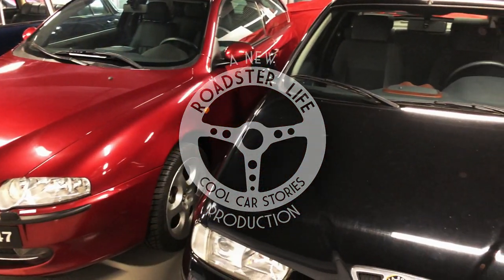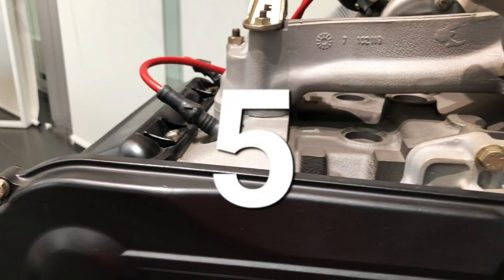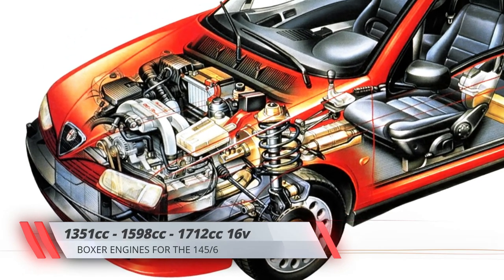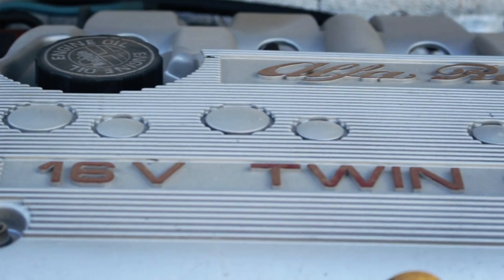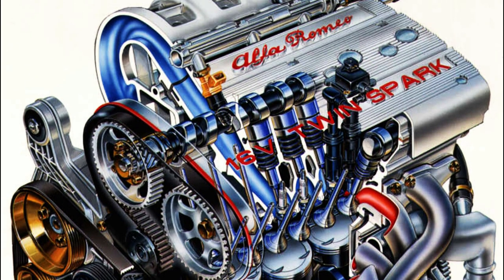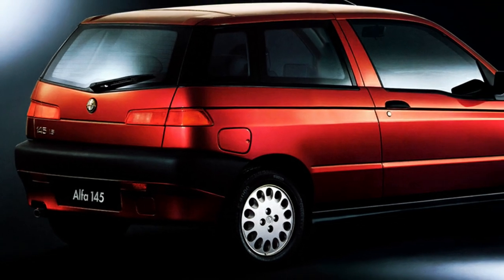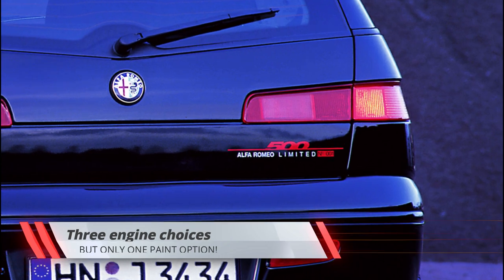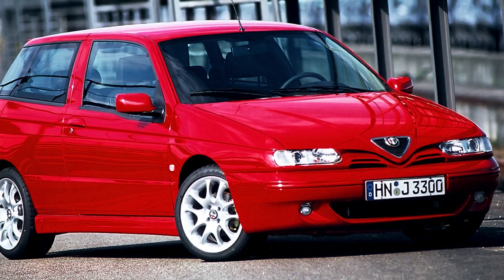5 Things You Didn't Know About The Alfa Romeo 145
It may seem like yesterday, yet the AlfaRomeo Alfa145 was presented over a quarter of a century ago, in July of 1994. Sales to the public started in September the same year, and the model's distinctive styling was very well received: over 220.000 units were sold by the time production ended in 2000.
Yet the 145 and its sister model, the Alfa146, seem to have been largely forgotten, even by the Alfisti community. Time to make our weekly trip down memory lane and discover five things you probably didn't know about the Alfa Romeo 145 and 146.
One: The Boxer
The 145 and 146 have been the last Alfa Romeos powered by the flat-four engines introduced with the Alfasud in 1971. But few people know that Alfa's boxers were actually supposed to die with the 33. However, since Fiat couldn't produce enough inline-four engines for all the Group's brands, Alfa's boxer engines were retained for the 145 and 146 until 1997.
Two: Different powertrains
The 1.3, 1.6, or 1.7 liters boxer engines and the five-speed manual gearbox were installed longitudinally in the 145's bodyshell, whose platform was shared with the Fiat Tipo. However, buyers could also opt for the diesel versions of the 145 and 146, equipped with a turbocharged 1.9 liters in-line four-cylinder. In that case, the cars had their powertrain placed transversely.
Three: A Unique Head
As we all know, the long history of Alfa's boxers came to an end in 1997, when the 145 and 146 received the new Twin Spark 16-valve inline-four engines. The entry-level engine, a 1.4 liters unit rated at 103 HP at 6300 Rpm, wasn't shared with any other Alfa or Fiat model and would be quietly discontinued at the end of the 145's run in 2000. Why?
To save on production costs: the smallest of the Twin Sparks had its own specific cylinder-head casting, so getting rid of it simplified engine production.
Four: "Looks like an Alfa"
Car design legend Chris Bangle is credited with the Alfa 145's striking shape, but few people know that his design was initially intended for a Lancia 4 door hatchback, a replacement for the Delta.
However, Fiat's "design boss" Mario Maioli saw it was an Alfa, so the project went to the Centro Stile, then directed by Walter De' Silva. There, the 145 became the three-door hatch we all know, and it gained its signature bonnet design and wider front fenders.
Five: Limited 500
Alfa Romeo's German subsidiary released in 2000 a special edition of the 145 called "Limited 500" to stimulate sales of what was, by then, a run-out model. Sold in 500 individually numbered units, all painted black and fitted with Zender "Le Mans" alloy wheels and a rear spoiler, the 145 "Limited 500" could be had with either the 1.4 and 1.6 liters Twin Spark engines or the 1.9 Turbodiesel.